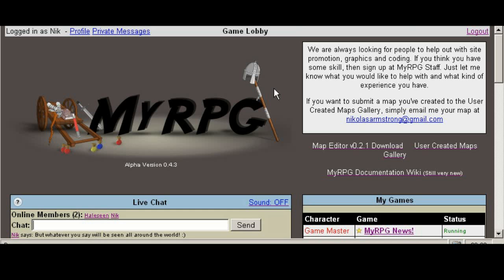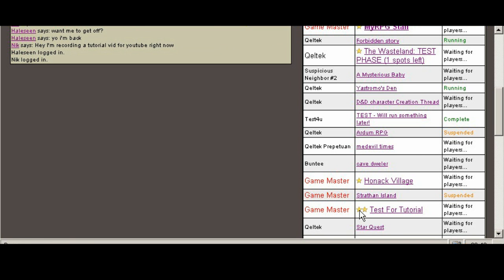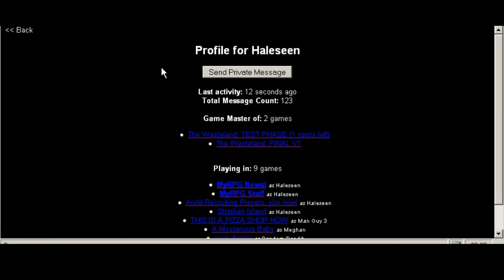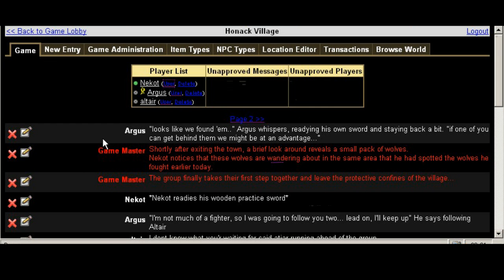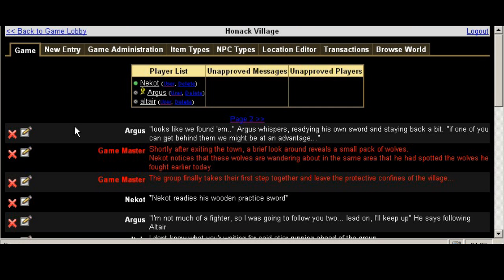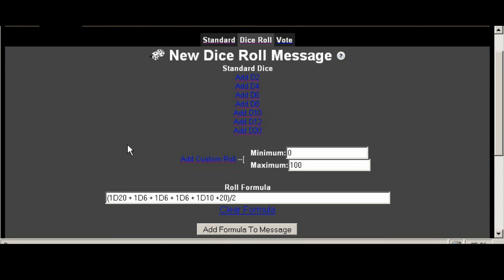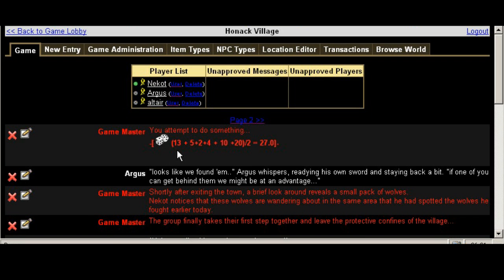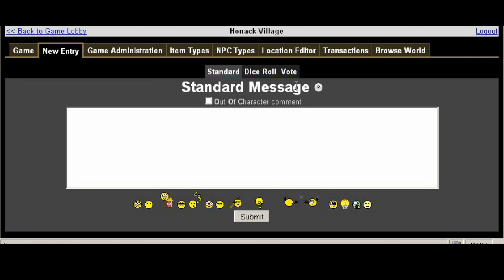MyRPG Game Master Overview 1 of 3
Part 1 of 3. This is a video tutorial demoing how MyRPG can be used to create and host your own RPG game. It is fully open to any kind of RPG including games like Dungeons and Dragons or any other pencil and paper game. Make sure you watch all 3 parts if you want to create your own game in MyRPG, they are very informative. More in-depth tutorials will become available soon.